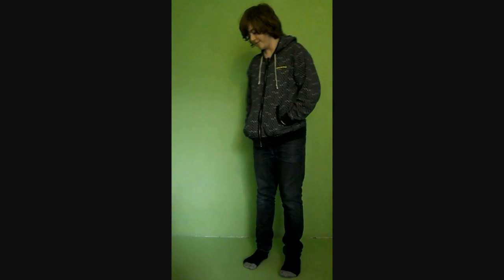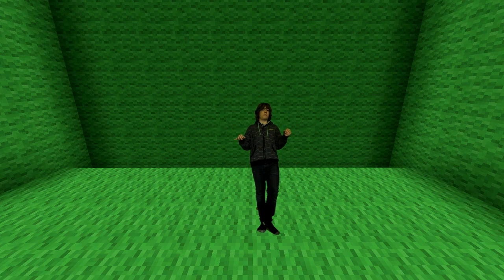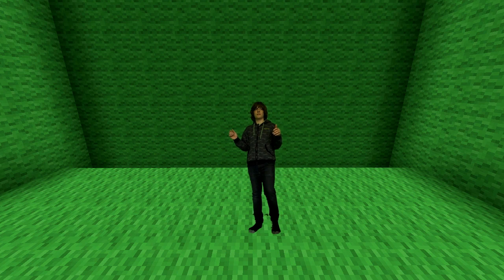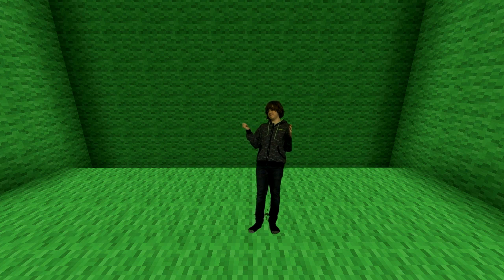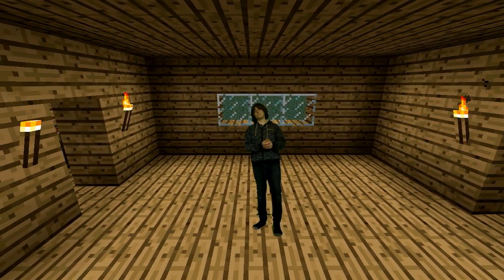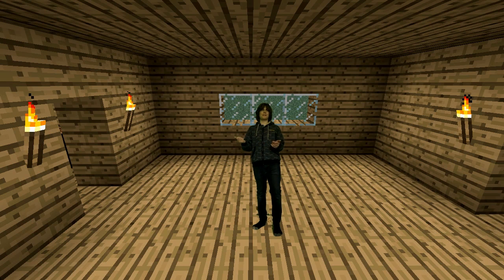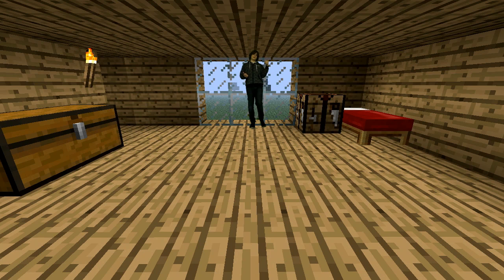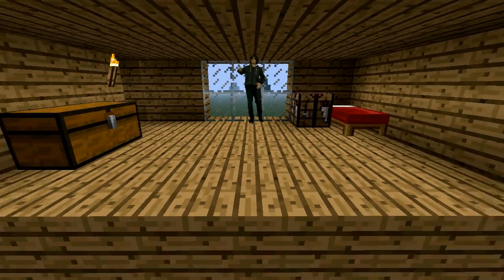Greenscreen Test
this is my first test with this green screen. It's without lighting, so its not very good... :D